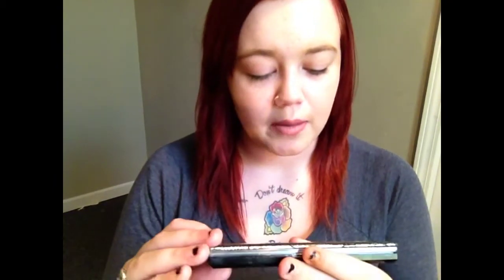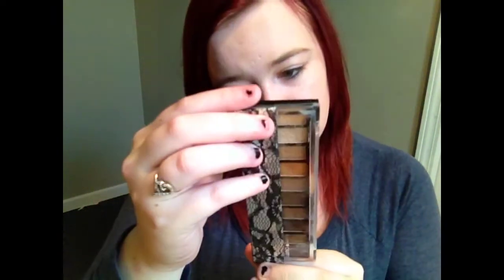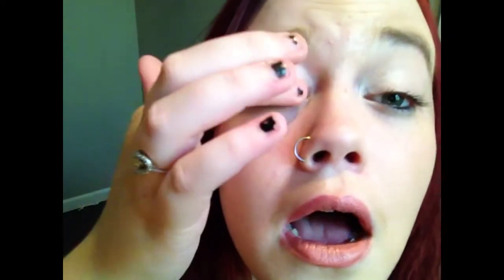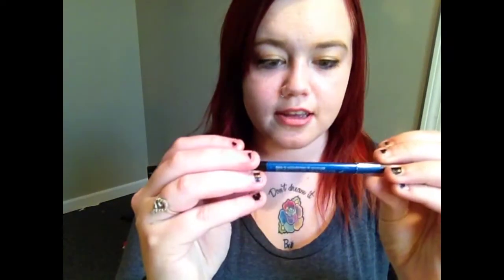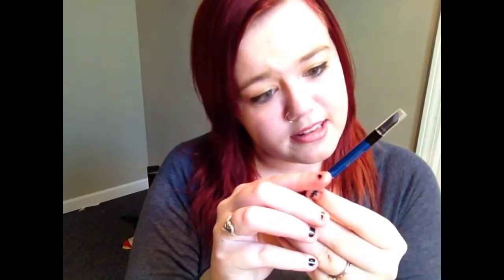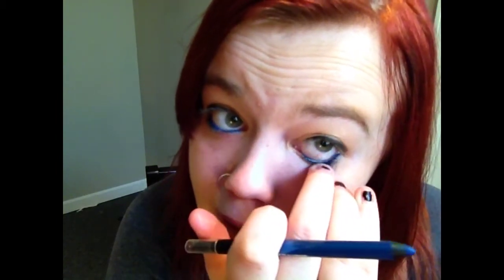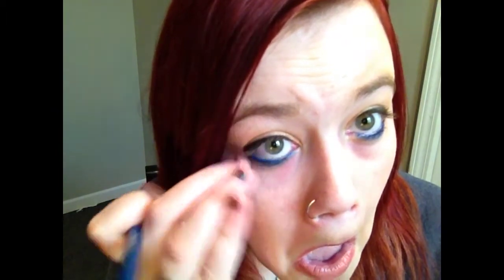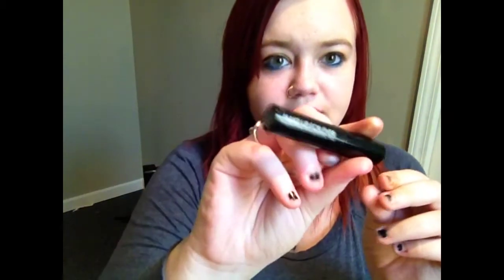Pop of Blue Eye Makeup Tutorial for Beginners (Inspired by Casey Holmes)